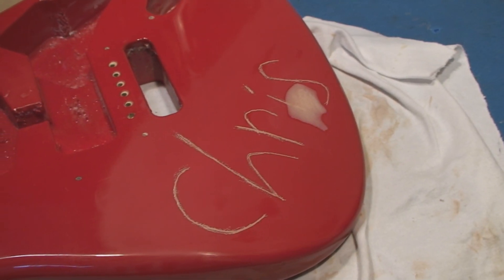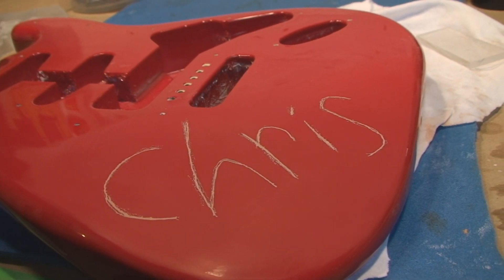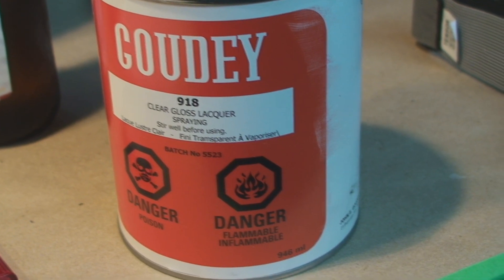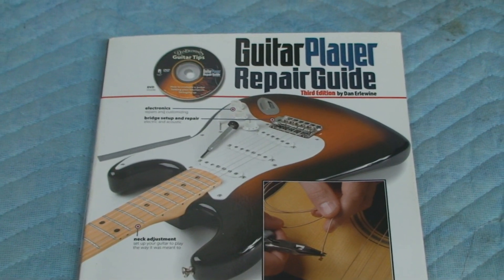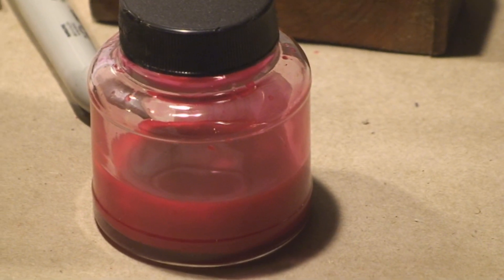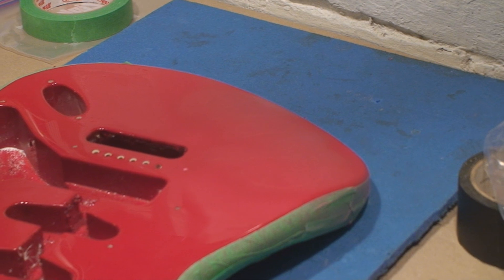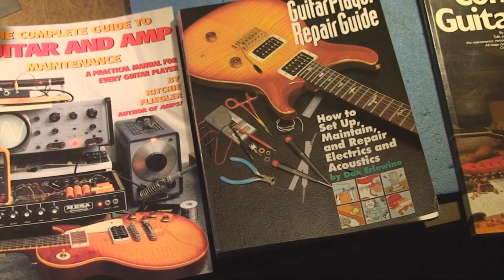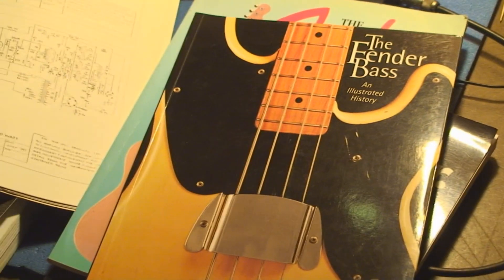Fender Squier Stratocaster Repair Part 2